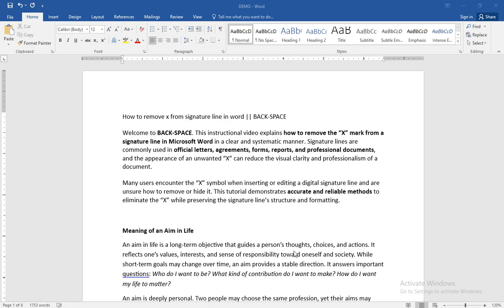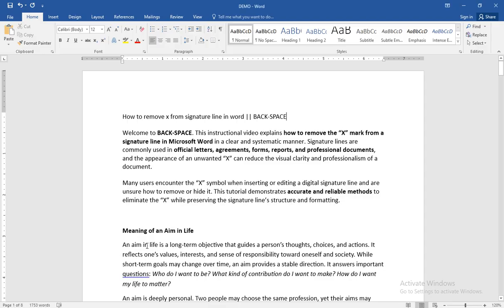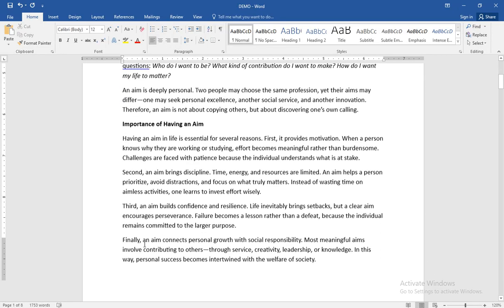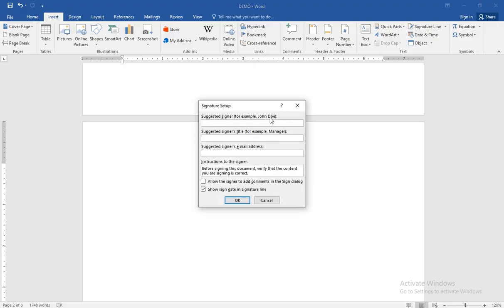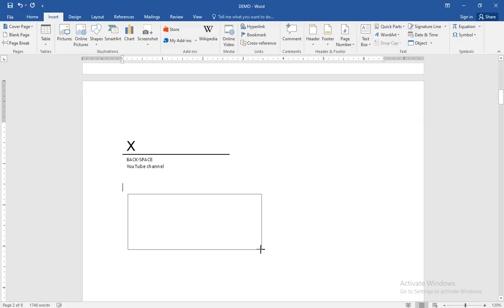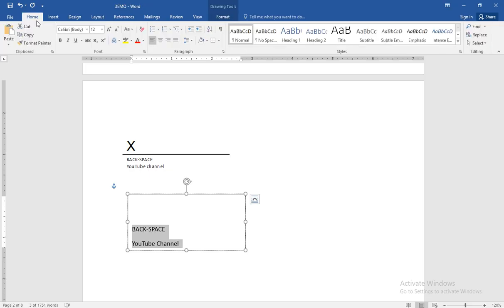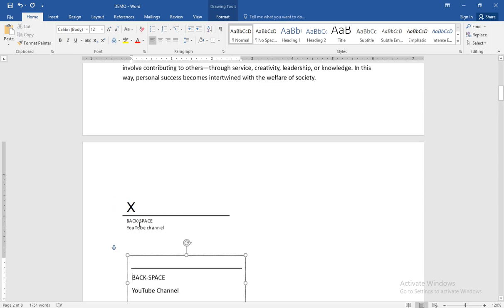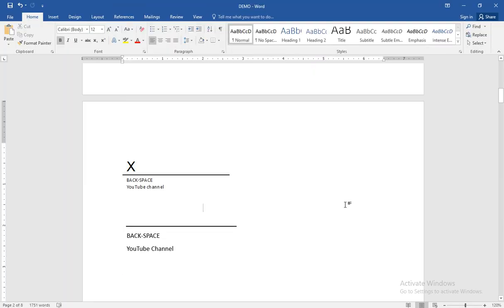How to remove x from signature line in word || BACK-SPACE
How to Remove the “X” from a Signature Line in Microsoft Word
BACK-SPACE | Professional Microsoft Word Tutorial

Welcome to BACK-SPACE. This instructional video explains how to remove the “X” mark from a signature line in Microsoft Word in a clear and systematic manner. Signature lines are commonly used in official letters, agreements, forms, reports, and professional documents, and the appearance of an unwanted “X” can reduce the visual clarity and professionalism of a document.

Many users encounter the “X” symbol when inserting or editing a digital signature line and are unsure how to remove or hide it. This tutorial demonstrates accurate and reliable methods to eliminate the “X” while preserving the signature line’s structure and formatting.